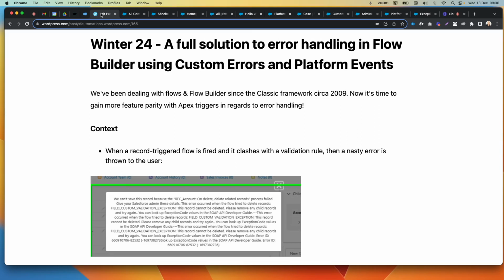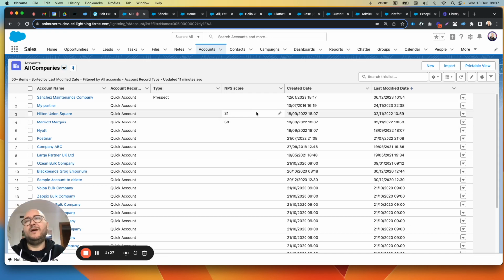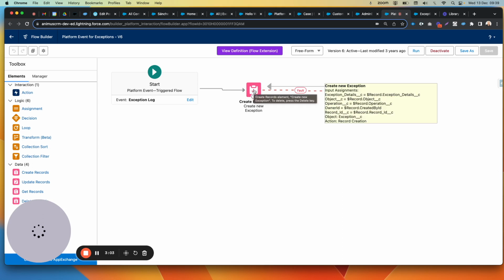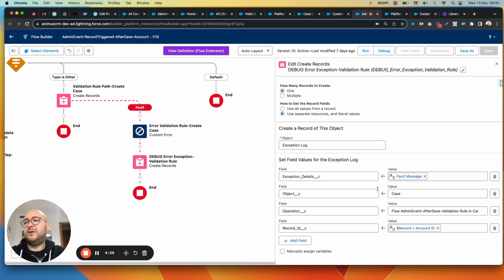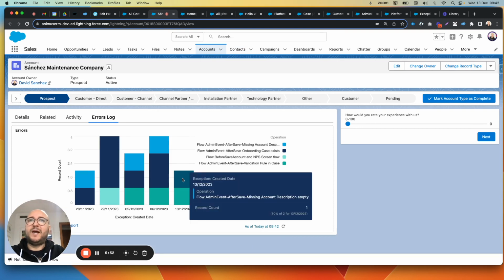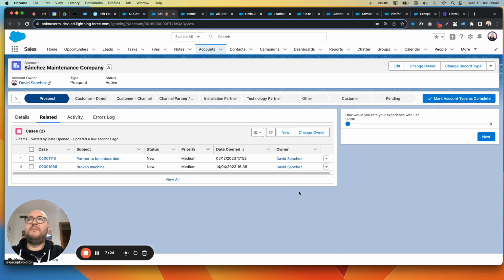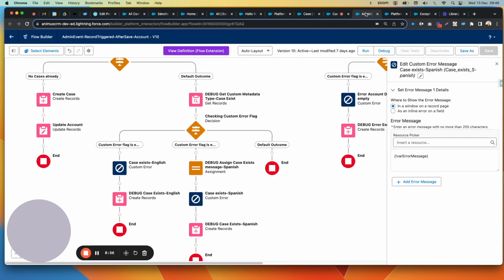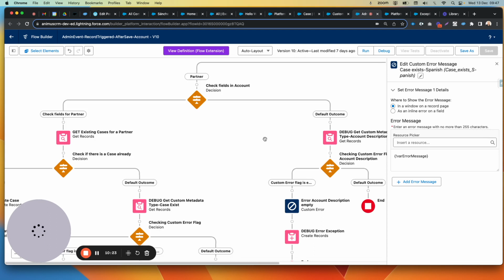Salesforce Winter24 Custom Error element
A full solution to error handling in Flow Builder using Platform Events and Custom Error